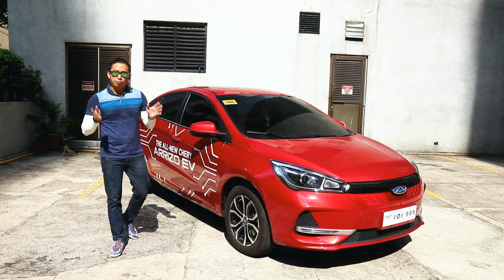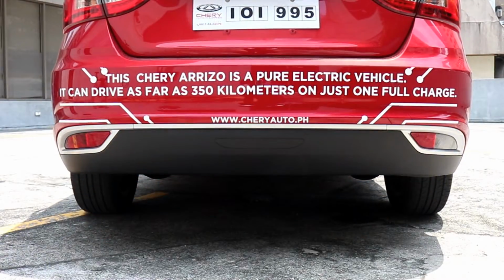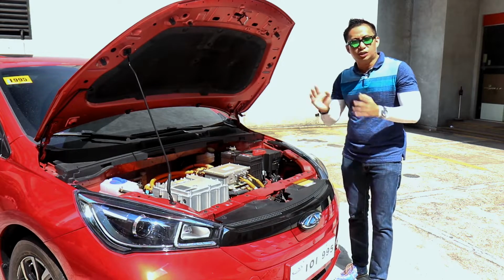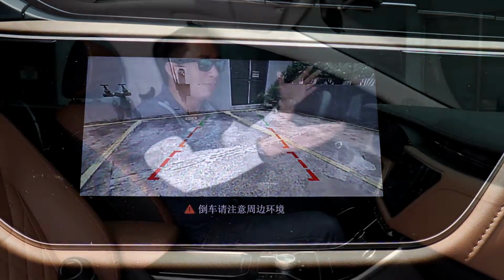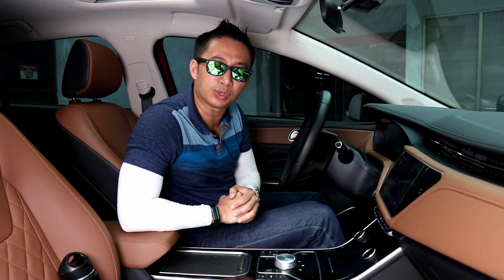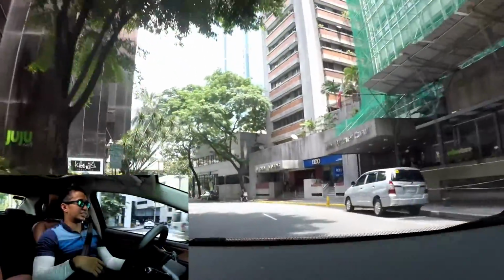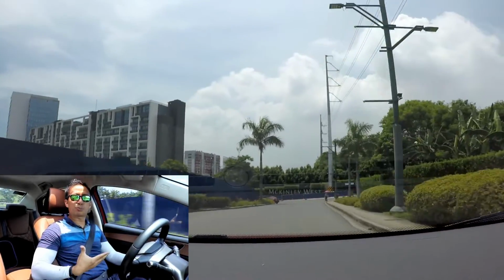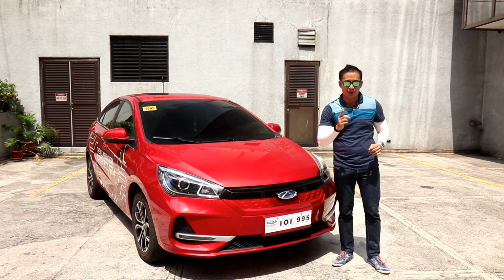CHERY ARRIZO 5 EV!!! MY FIRST ELECTRIC CAR REVIEW!!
The Chery Arrizo 5 EV arrived in the Philippines quietly, as quiet as its electric motor. This full electric sedan is the most affordable of its kind in the Philippines, and has the longest range to date on a single charge. In this Filipino car review, I get to try out my first electric vehicle in the channel. The 2020 Chery Arrizo 5 EV may be pricey, but it has zero fuel cost except for once a week charging. The 2021 Chery Arrizo 5 EV may be a Chinese car, but it is also at the cutting edge of electric car technology. It uses the same technology as the Jaguar E-Pace and the Porsche Taycan. Chery Auto Philippines accepts indent orders of the Arrizo 5 EV. They say that an electric car can't handle flooded streets? I took this for a drive and got caught in some flooded areas, but the Arrizo 5 EV was able to drive through it, no problems.